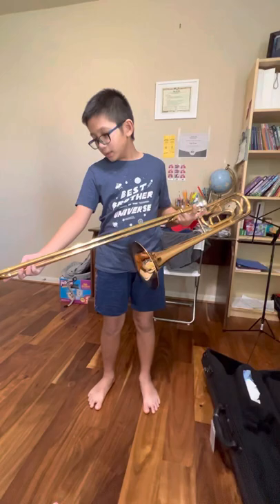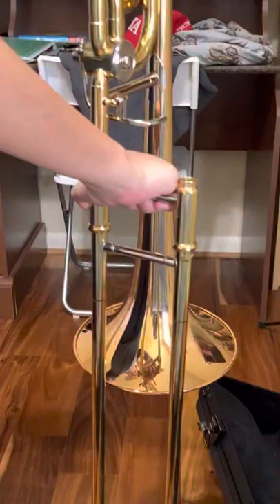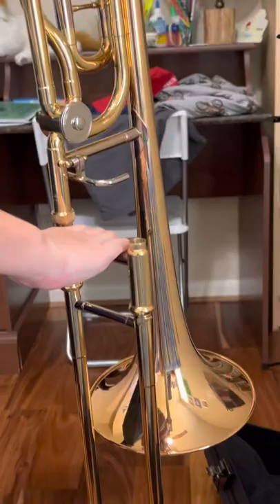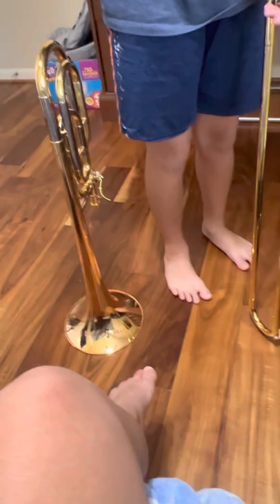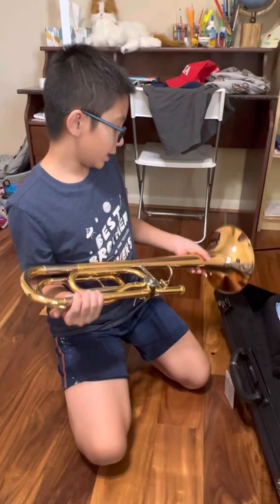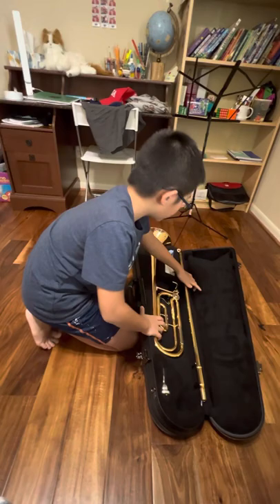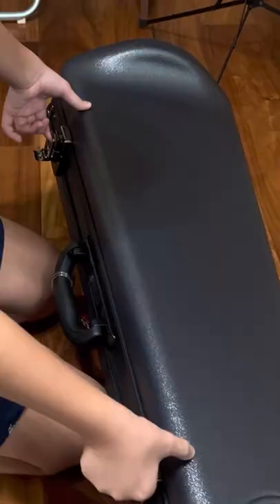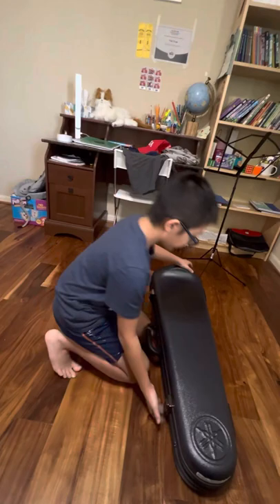How to disassemble your Trombone!